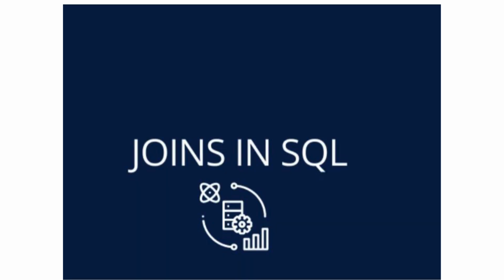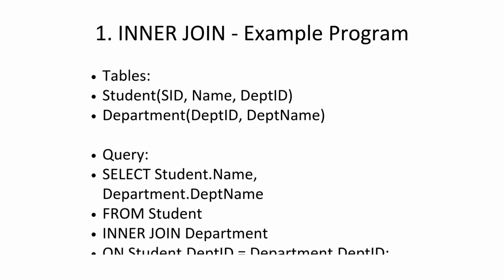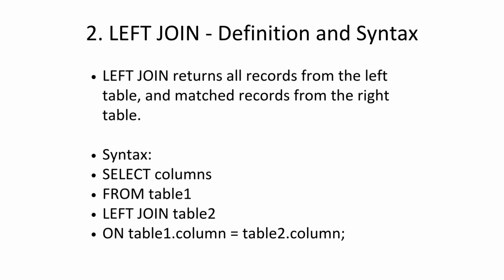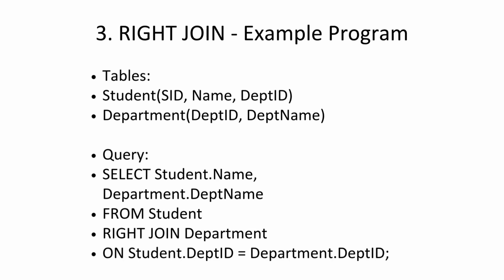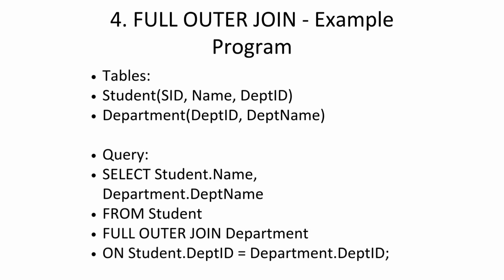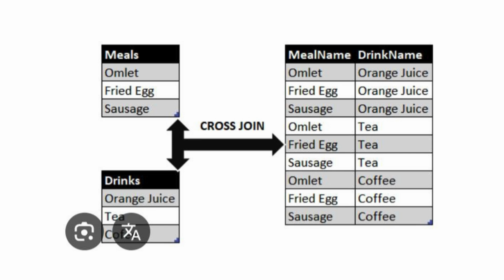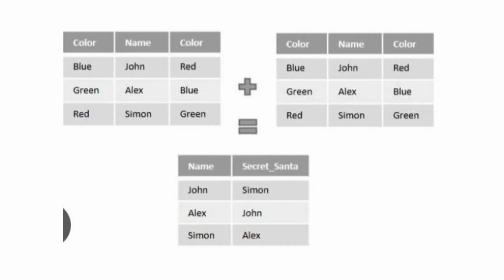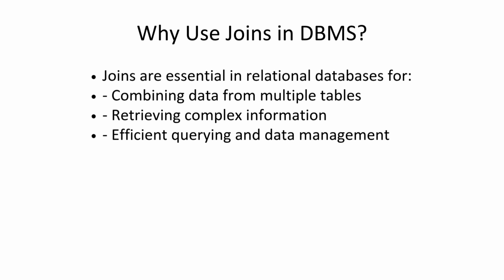SQL JOINS Explained with Real-Life Examples | INNER, LEFT, RIGHT, FULL JOIN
🚀 Master SQL JOINS in just 10 minutes!
In this video, you'll learn everything you need to know about SQL JOINS — including INNER JOIN, LEFT JOIN, RIGHT JOIN, and FULL OUTER JOIN — with simple real-life examples and diagrams.

✨ Whether you're a beginner or brushing up your SQL skills, this video is perfect for interviews, exams, and projects!

🔍 Timestamps:
00:00 – Introduction
00:42 – What are JOINS?
02:10 – INNER JOIN
04:00 – LEFT JOIN
05:40 – RIGHT JOIN
07:20 – FULL OUTER JOIN
09:30 – Summary & Tips

✅ Topics Covered:

Purpose of JOINS

Syntax of each JOIN

Real-world analogy

Difference between JOINS

Visual Venn Diagram approach